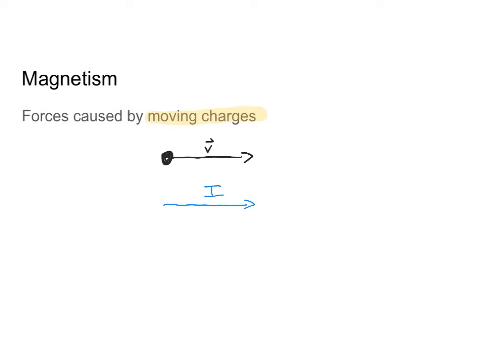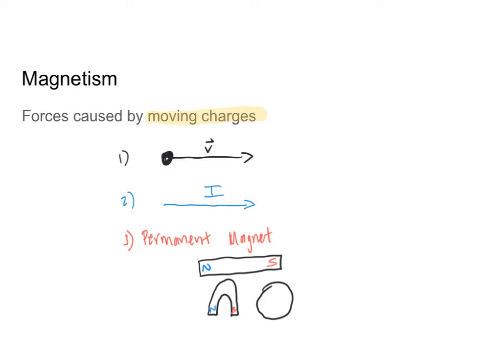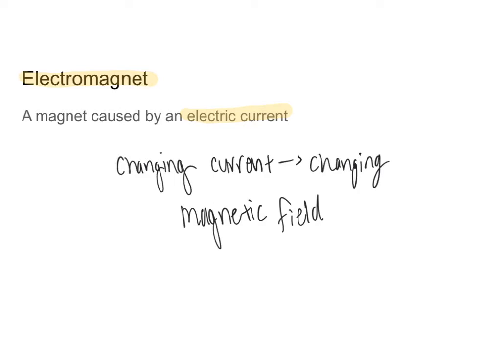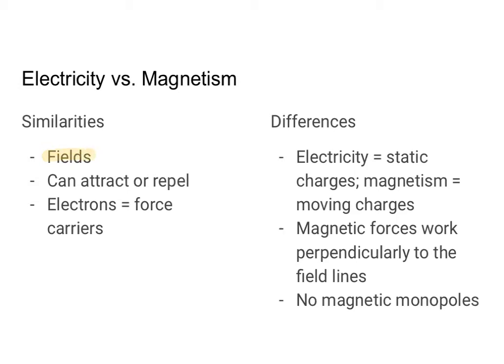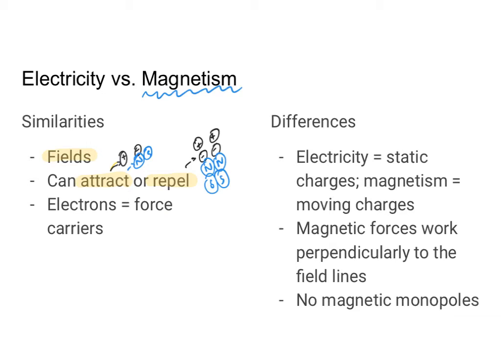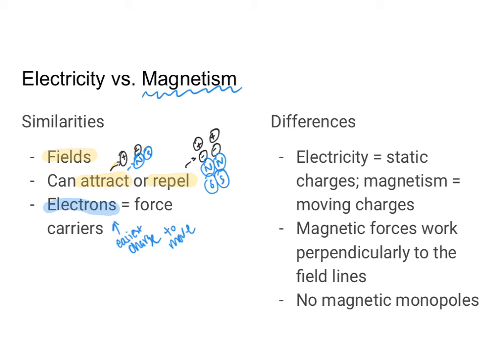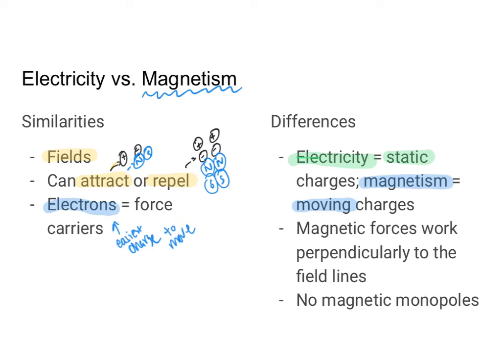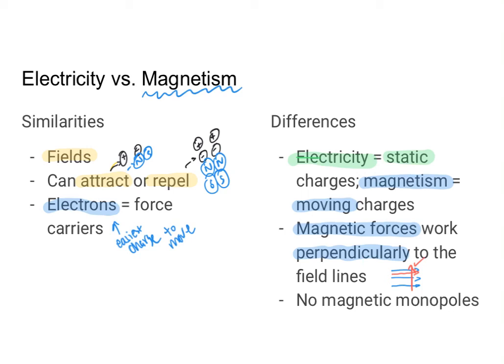Magnetism Intro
An introduction to magnetic fields, including a comparison between magnetic fields and electric fields.